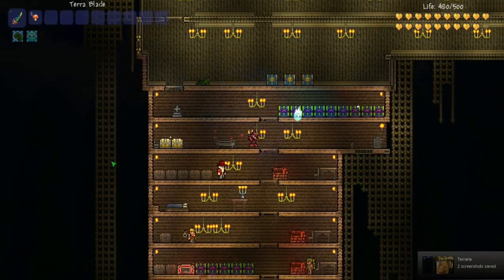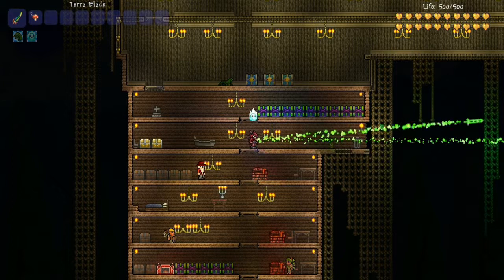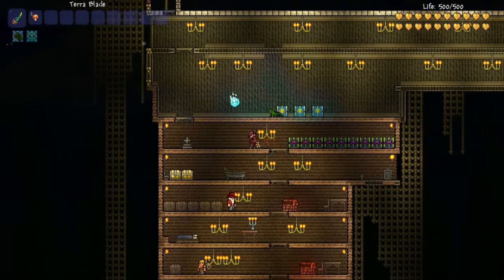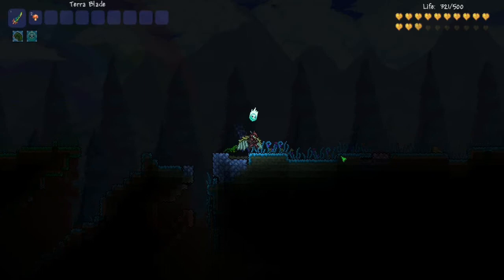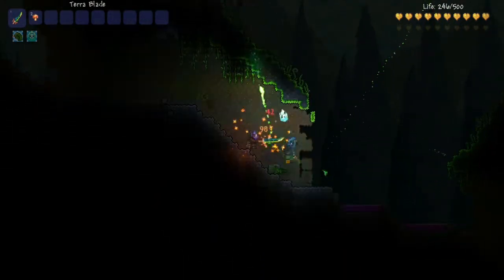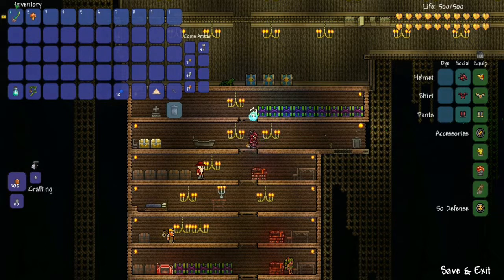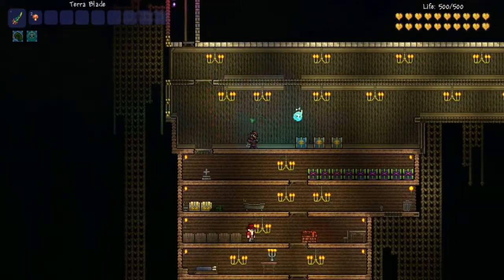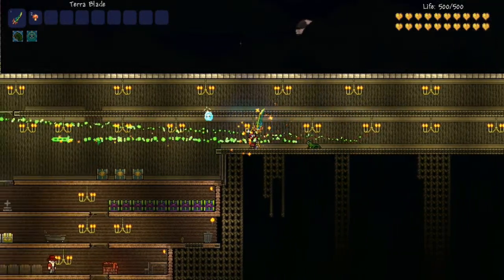Terraria 1.2: "Hunt For The Best Weapon" Terra Blade!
Im looking for the best weapon in Terraria 1.2 COmment what you think is the best weapon and i will take a look at that weapon!!!Check out my tshirts!